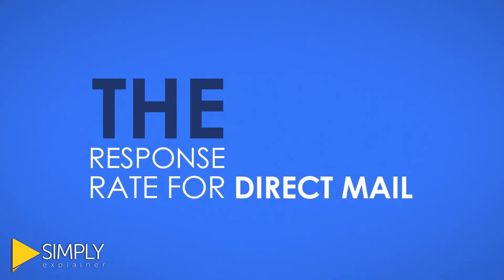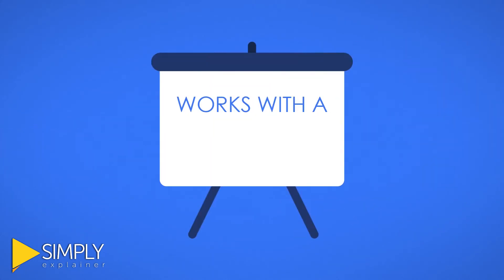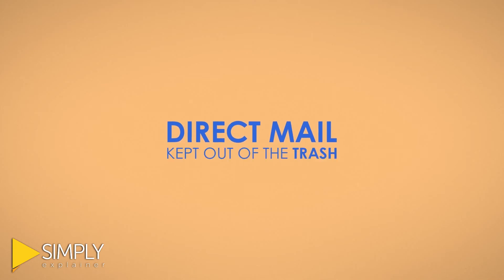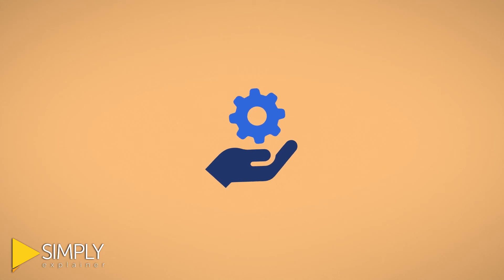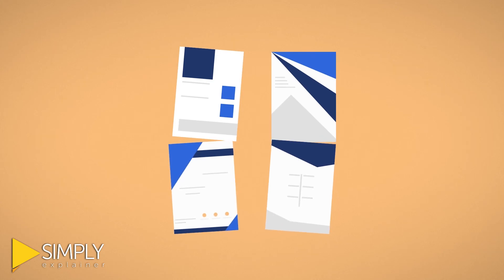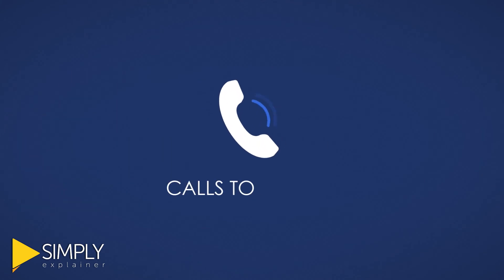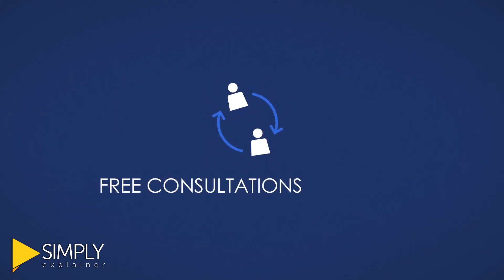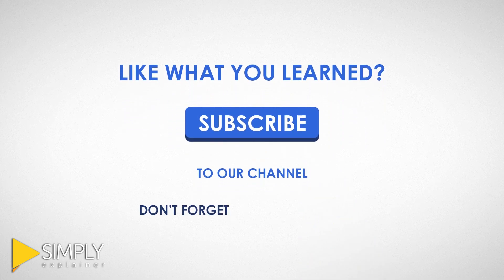Reach Customer With Direct mail | American Legal Marketing Institute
Direct mail is still the best marketing option, especially for small law firms.